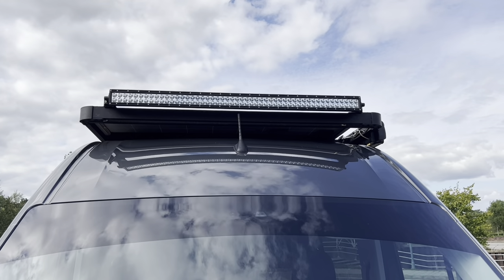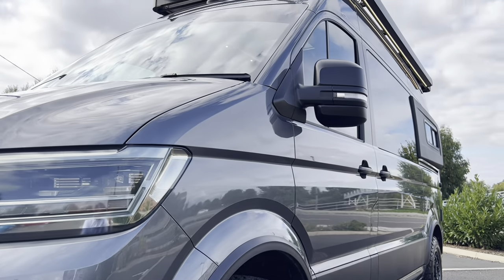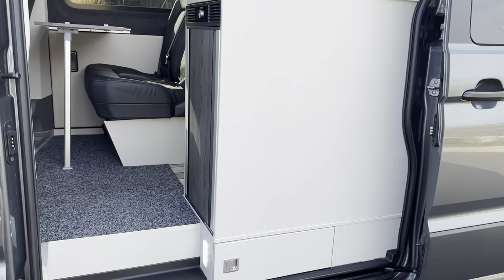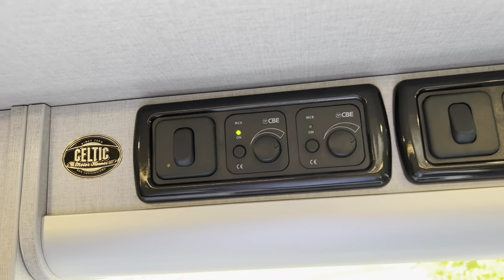2021 VW Crafter 2.0 TDI MWB 4Motion Auto Camper Van for sale